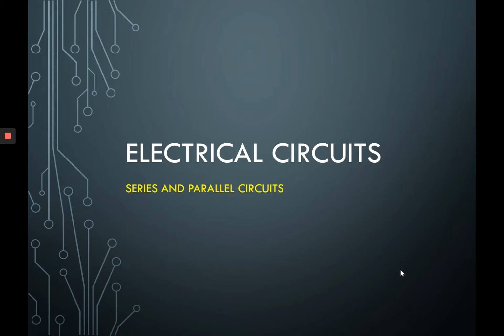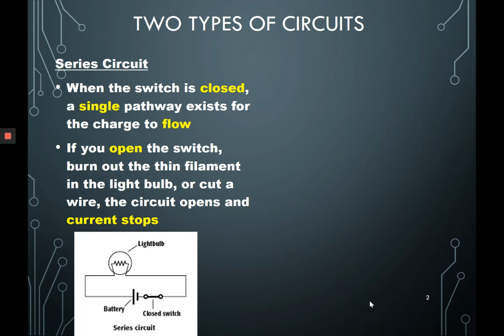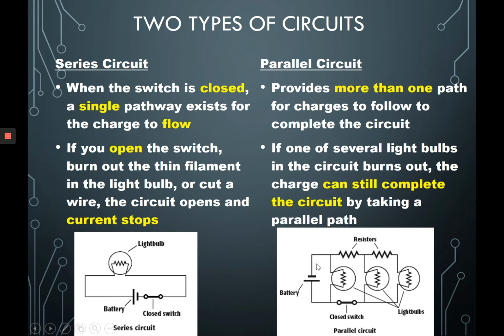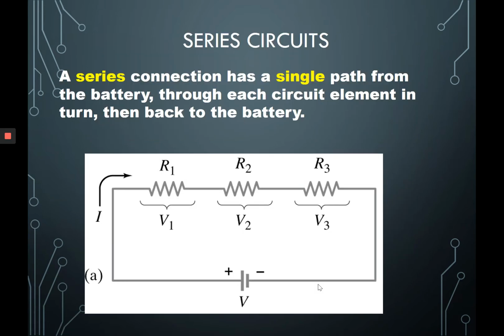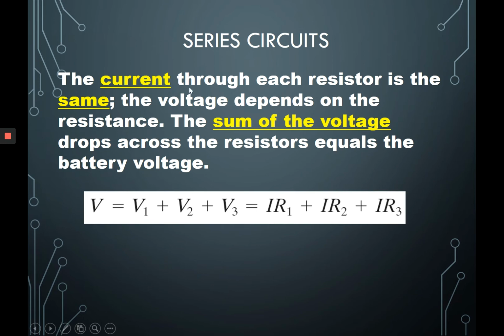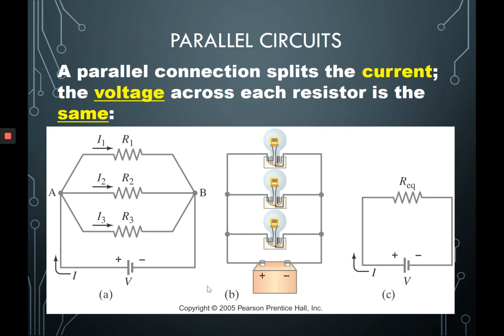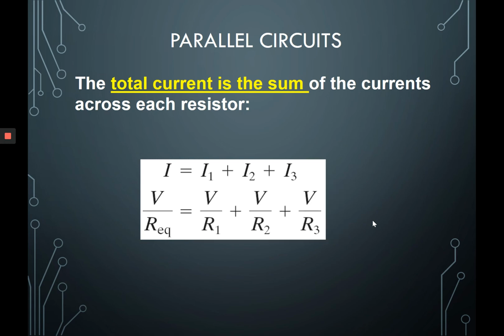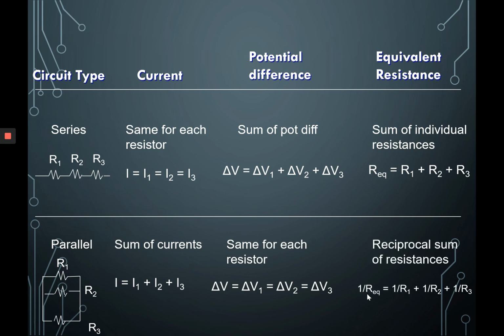Lesson Series versus Parallel Circuits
A comparison of series versus parallel circuits